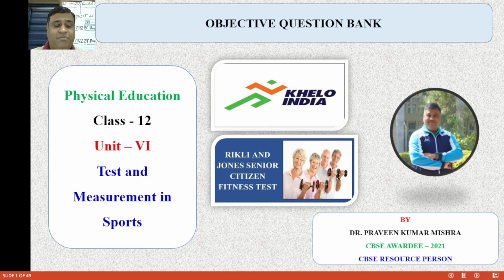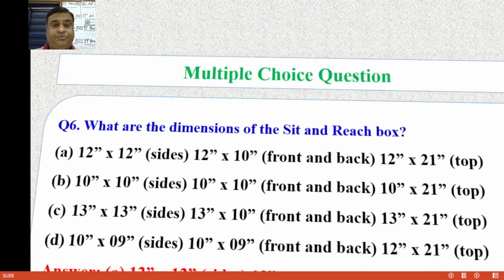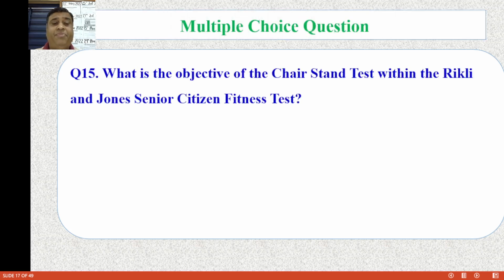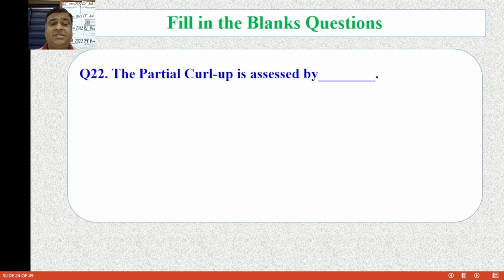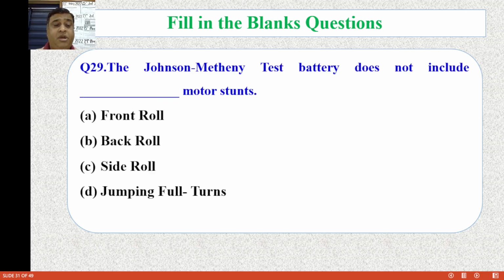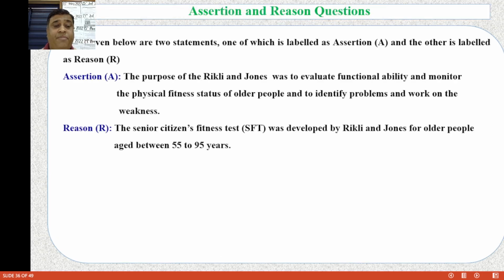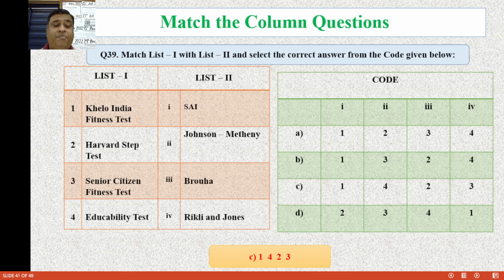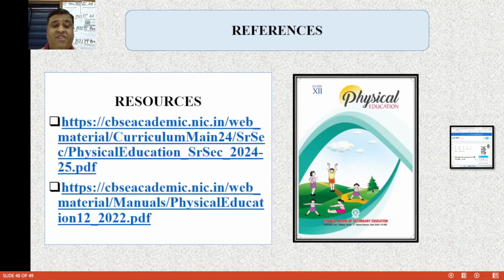Physical Education-Class-12 - Objective Bank -Unit-VI-Test and Measurement in Sports ICBSE-2024-2025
This YouTube video provides an in-depth exploration of the Test and Measurement in Sports unit for Class 12 Physical Education. It features a comprehensive objective question bank, including multiple-choice questions, fill-in-the-blanks, assertion and reason-based questions, match the column exercises, and picture-based questions. This resource is designed to enhance students' understanding and preparation for assessments in physical education. Join us as we delve into the essential concepts and practical applications of sports measurement and testing.